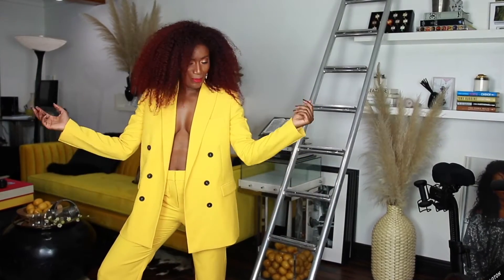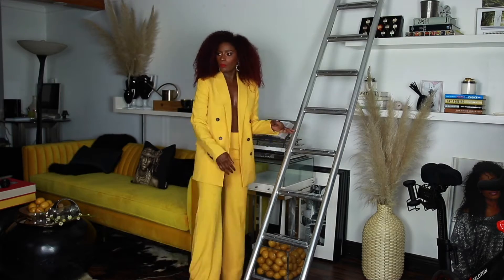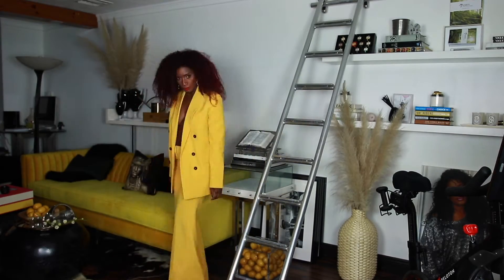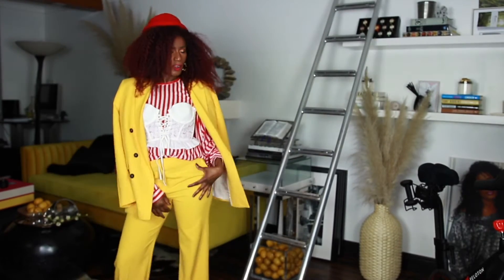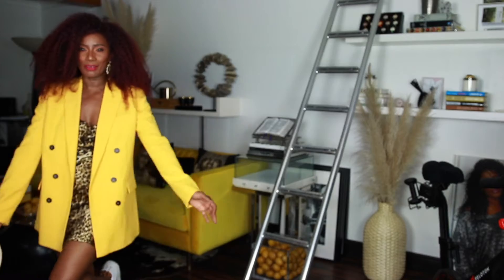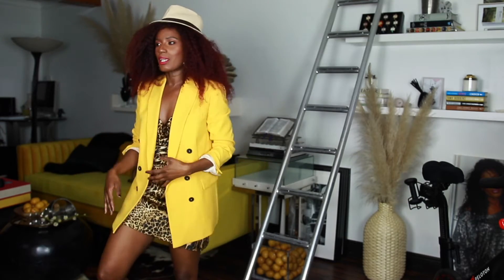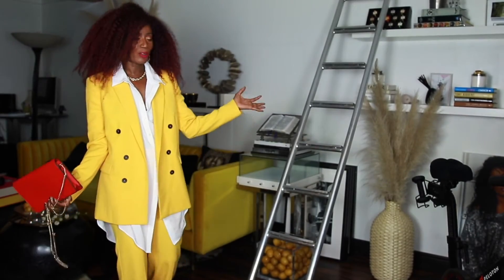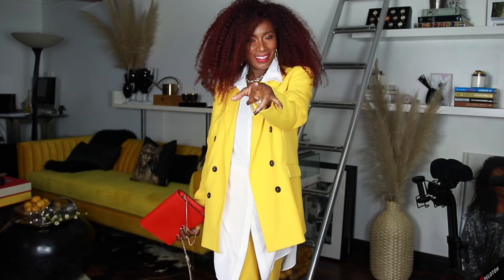STYLING THIS YELLOW BLAZER AND PANTS 5 WAYS| COLOR BLOCKING | CarsaCardeen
Today I will be styling this yellow blazer and pants 5 different ways.Everyday is a ray of sunshine🤩so I wear color. Let me know how you feel about wearing color whether its a eyeshadow, lip stick, blush or an outfit etc:)

SUIT -Zara (SOLD OUT)

FLOWER DRESS - Zara (SOLD OUT)